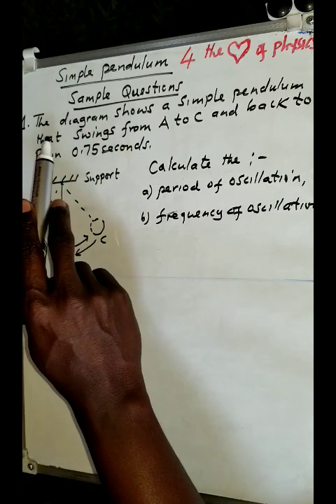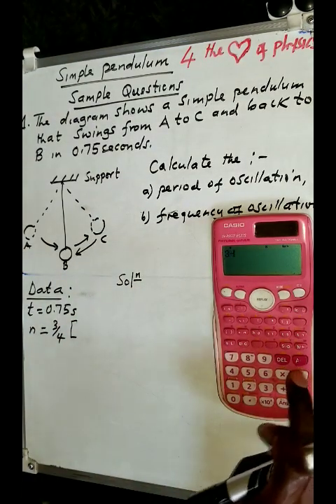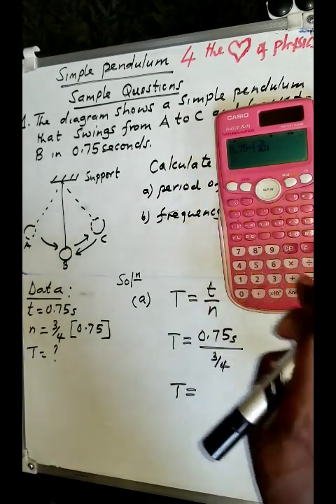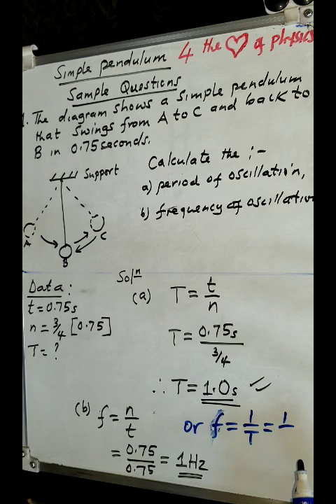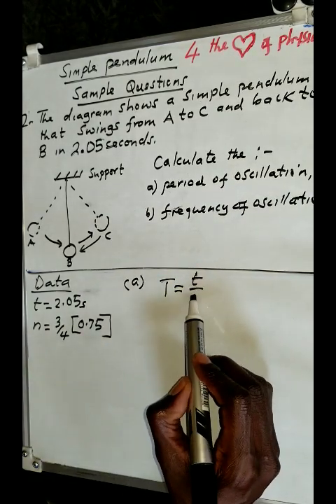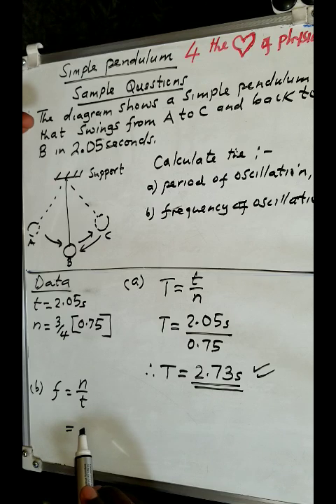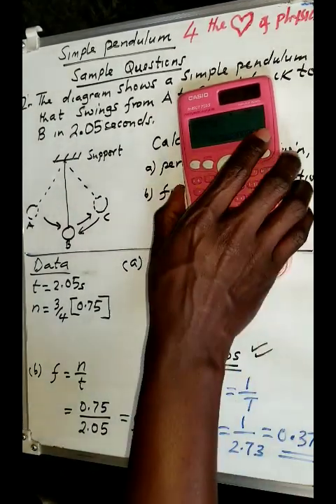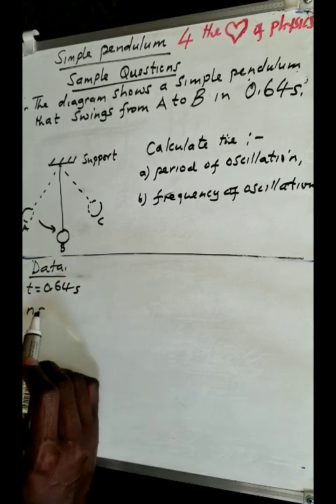Practice questions on simple pendulum 1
Finding period and frequency of oscillations